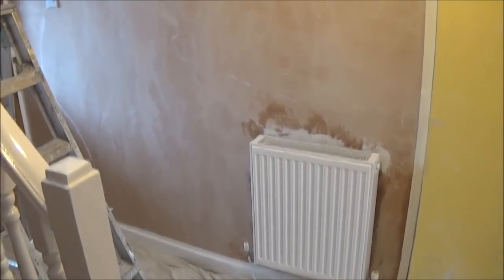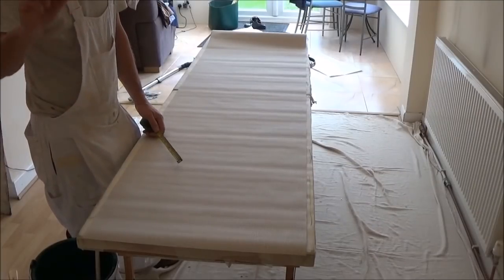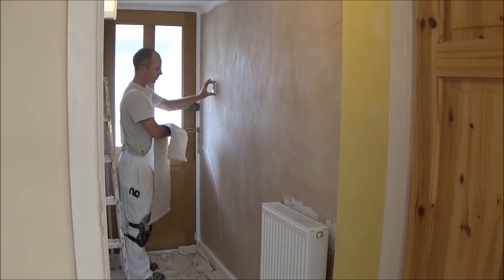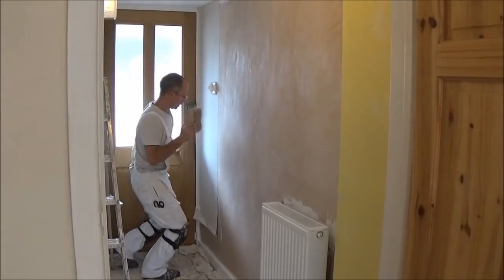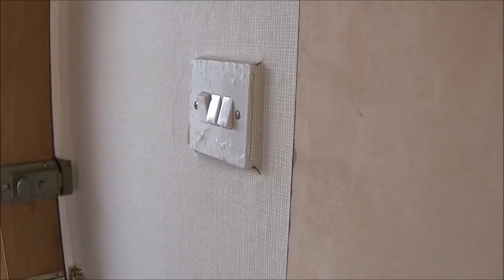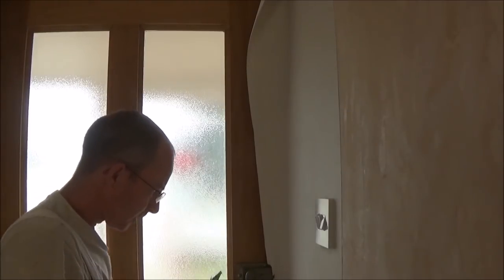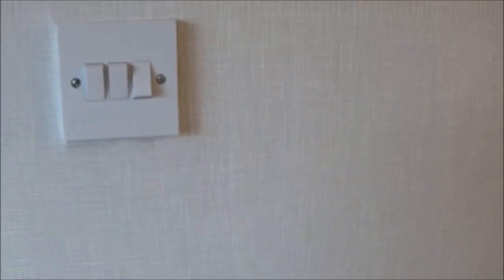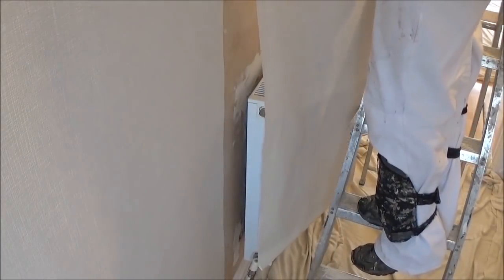How to wallpaper behind a radiator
How to wallpaper behind a radiator and cut around a light switch.
Also how to wallpaper around a conduit.